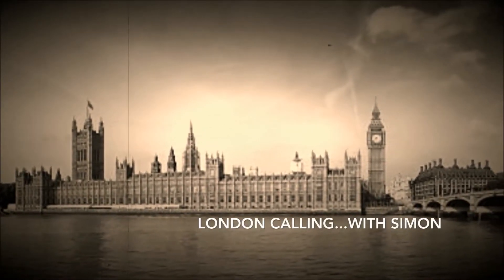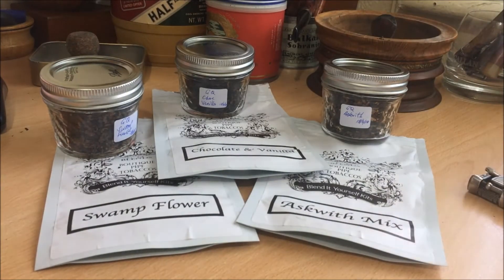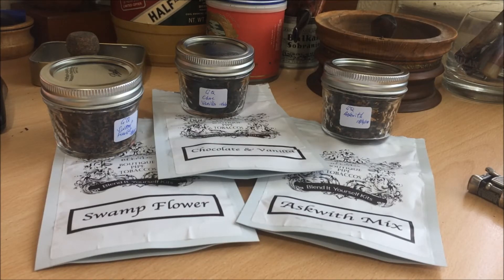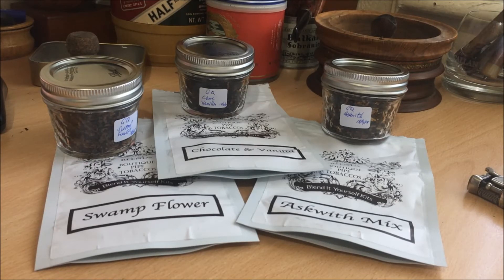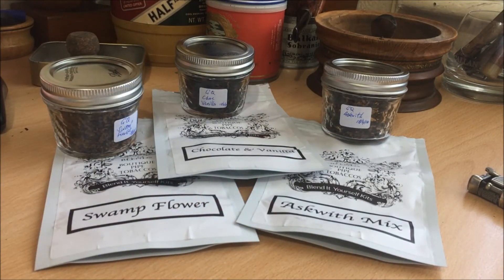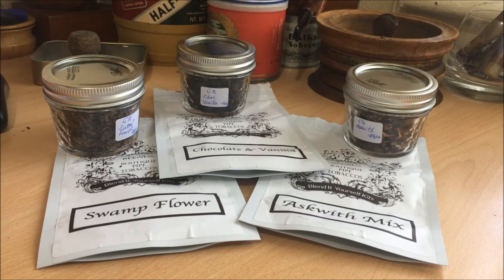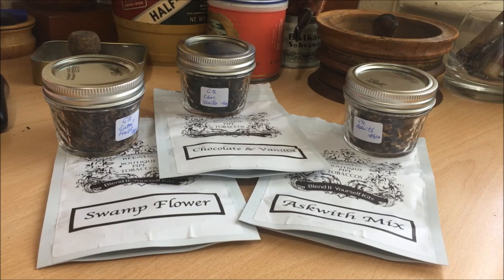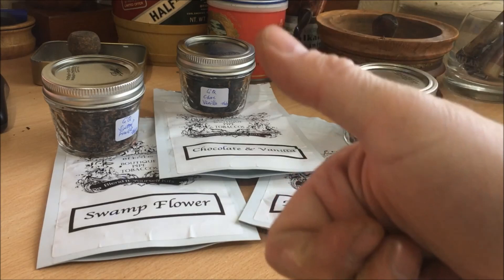GQ Tobaccos Askwith Mixture Blending Kit - NOT a 1st impression!!